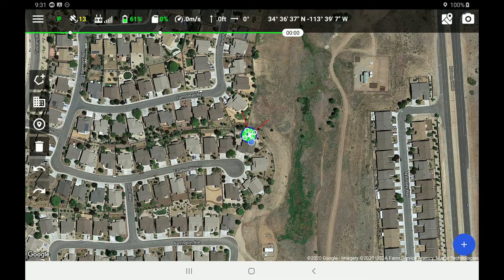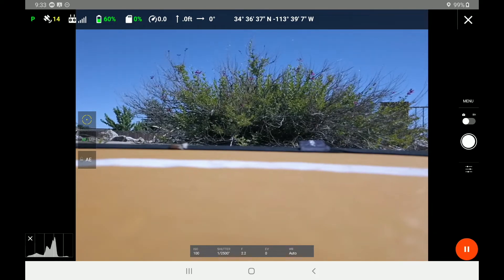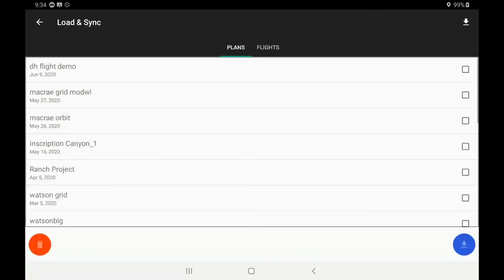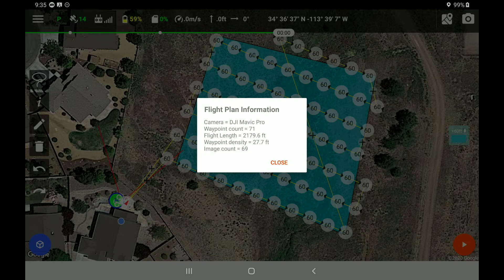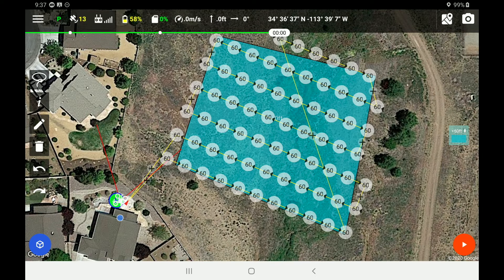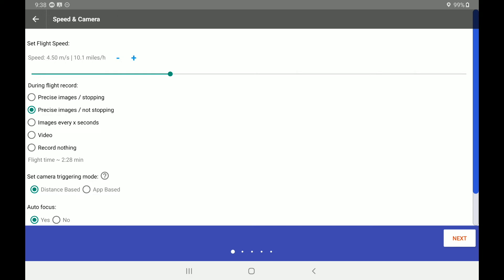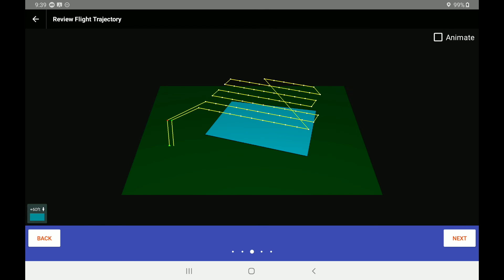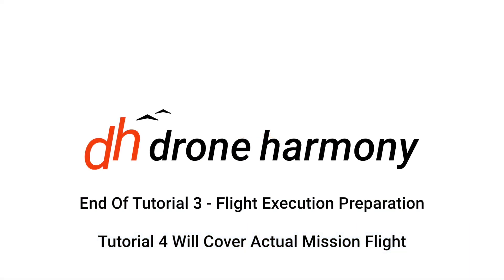Flight Execution Preparation with Drone Harmony - Lesson 3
A step by step guide to prepare and launch your flight with Drone Harmony.

You get to know:
- Map & camera modes: menu and symbols
- Load and check drone flight plans
- Set mission parameters
- Launch your uav flight